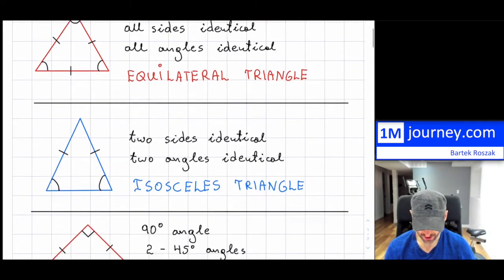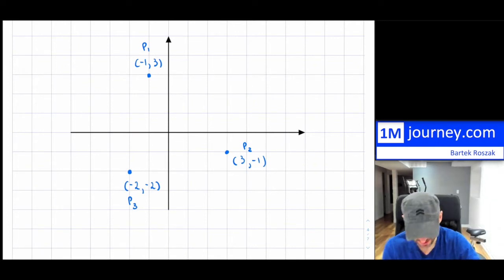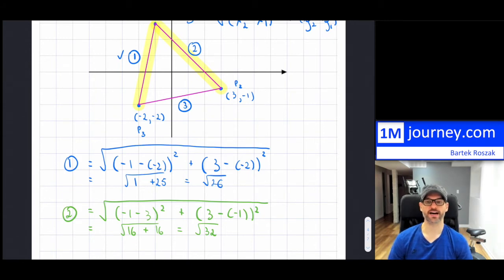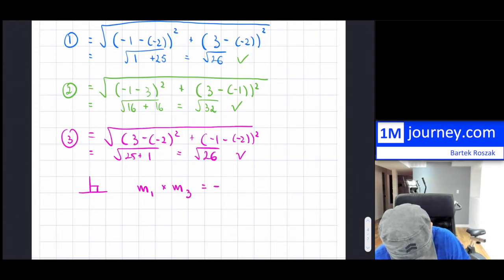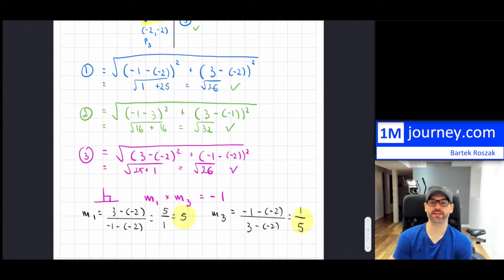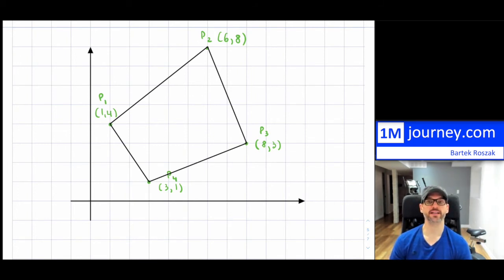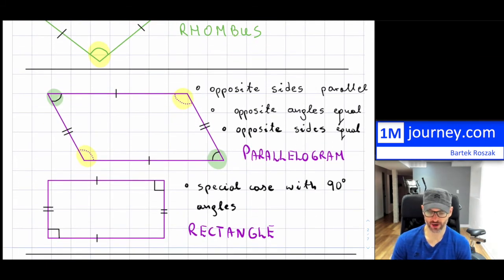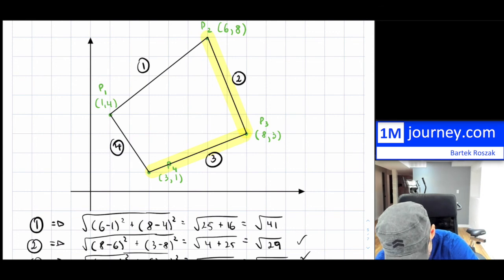Grade 10 Math - Identifying Triangles and Quadrilaterals on Cartesian Plane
In this video the steps are shown that a student would need to take in order to identify a type of triangle of quadrilateral from points on a Cartesian (x-y) plane.